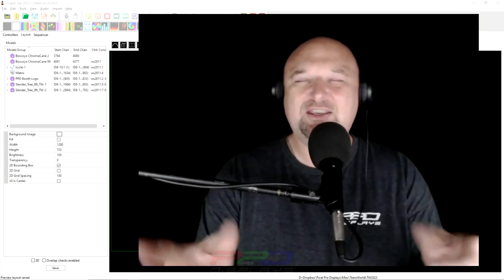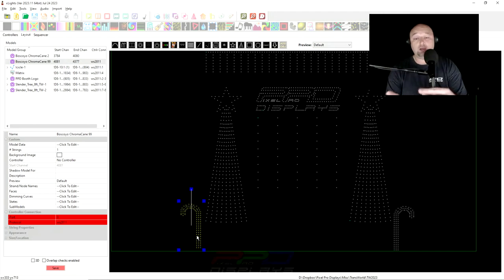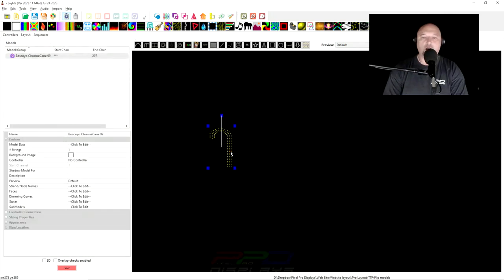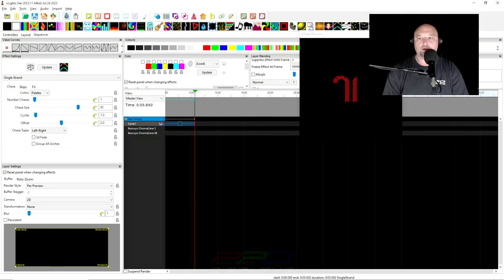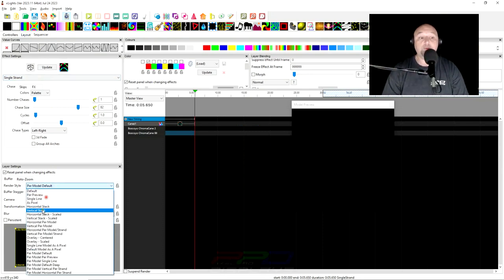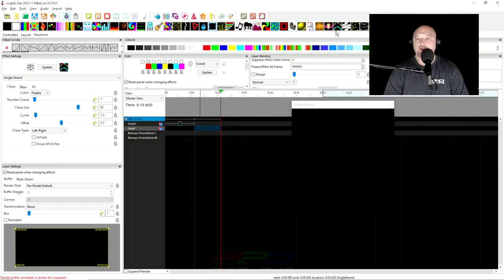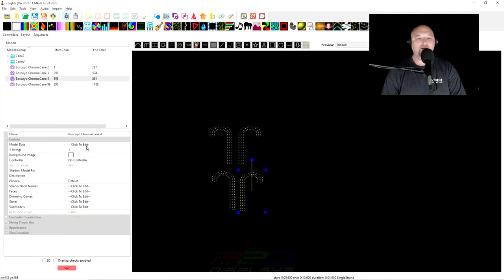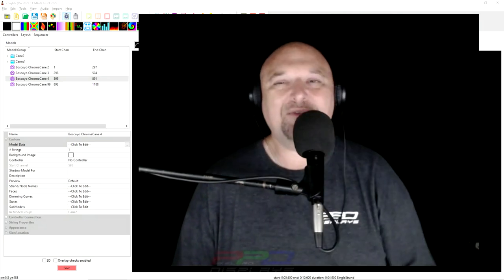💡 Twinkle Tips Friday ✨: How SHOULD You 🔄 Flip Your xLights Models?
In today's video, we're resolving the mystery of flipping models.  If you have effects that are not displaying properly, you may need to adjust the orientation properly. 🔄✨ Join us as we unlock the secrets to understanding the importance of model orientation. Whether you're working with mini trees, candy canes, or any other custom model, this fix is going to help you. 💡

PPD Webinars and Open-Mic Nights (Q&A) are held each Tuesday at 8:30pm eastern time.  Join here:

Learn more about the services we offer at Pixel Pro Display and how we can help you have a successful season: